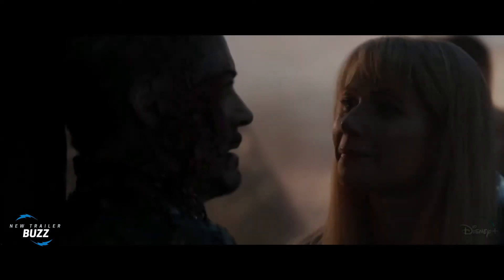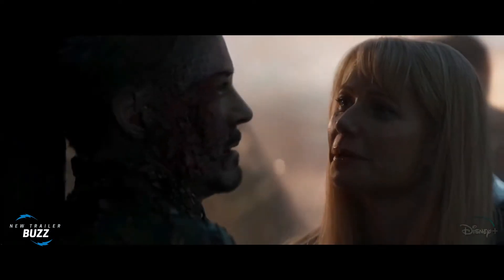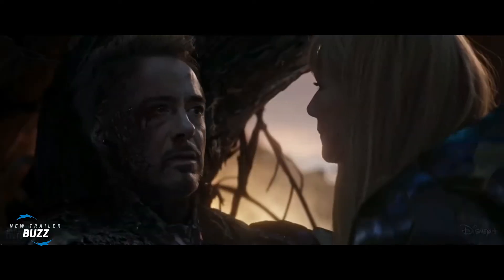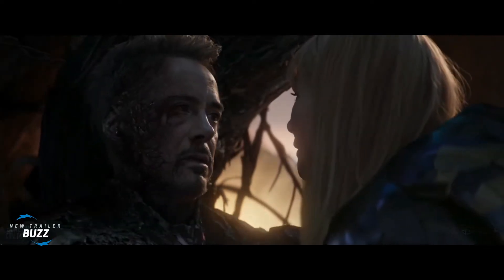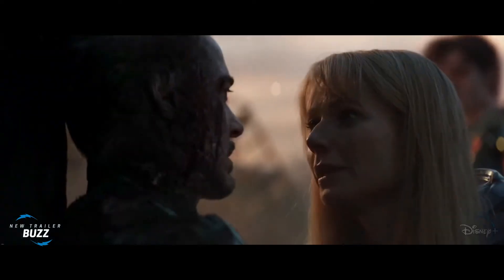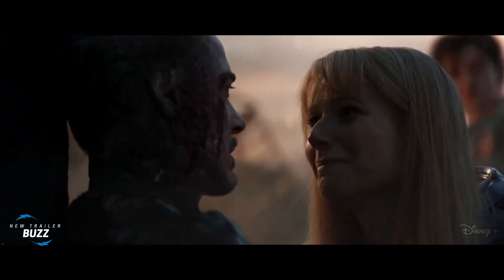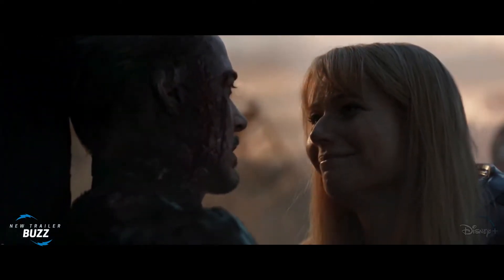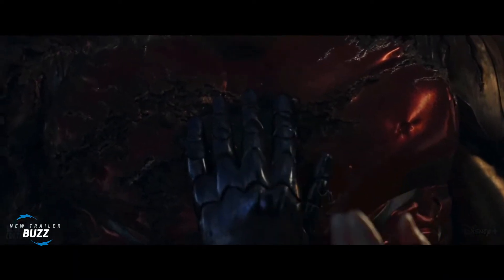IRONMAN 4 - Teaser Trailer | Marvel Studios & Disney+ | Robert Downey Jr. Returns Tony Stark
Watch the latest movie trailers and previews for current & upcoming releases!
You're one click away from watching our exclusive movie trailers ...

Watch HD embeddable movie trailers, teasers, TV spots, clips and featurettes for upcoming, new and classic films.

new movie trailer - new movie trailers (2022) official #4.
the fandango movieclips trailers channel delivers hot new trailers  teasers  and sneak peeks for all the best upcoming movies.
want to be notified of all the latest movie trailers?

Watch the latest movie trailers released for upcoming movies. ... An all-new trailer for The Batman has Bruce Wayne and Selina Kyle trying to figure out if ...